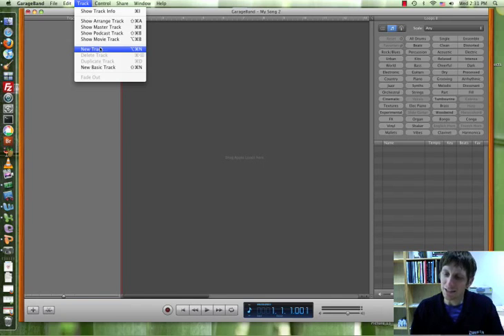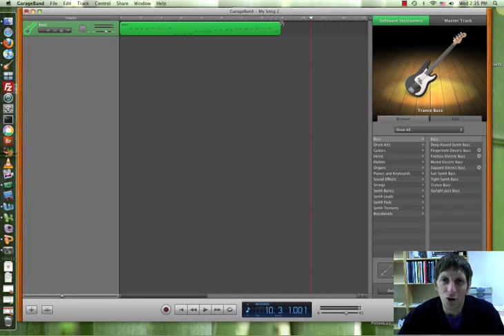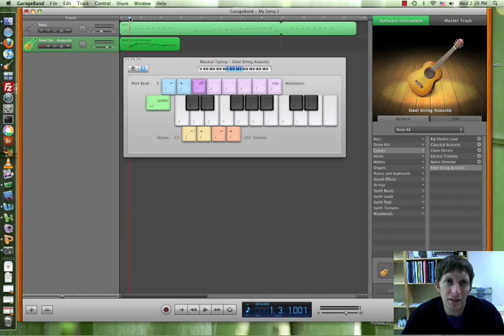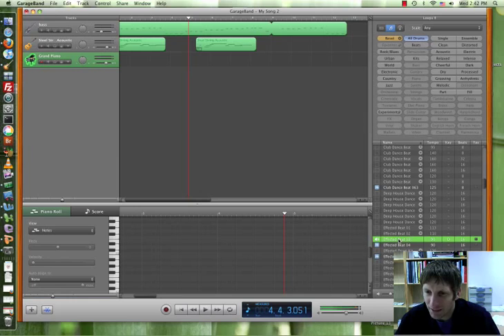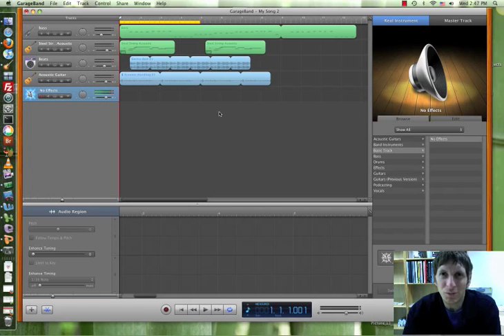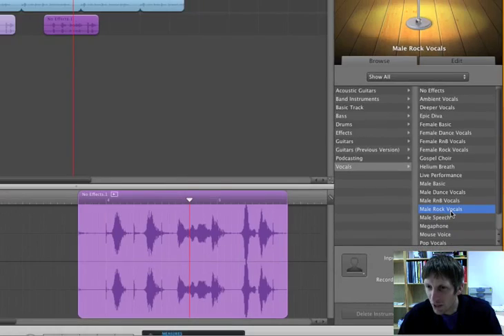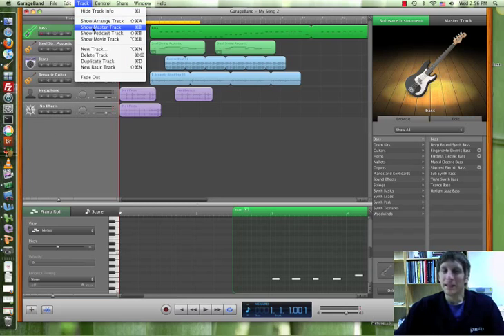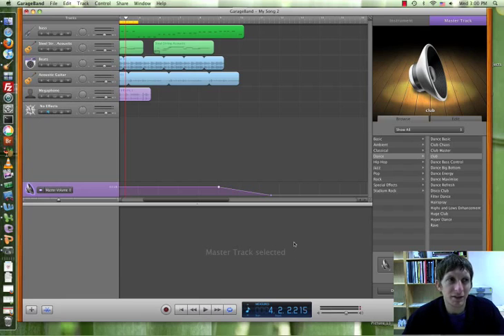Creating your first song in Garageband